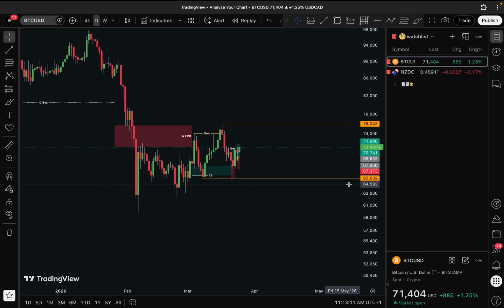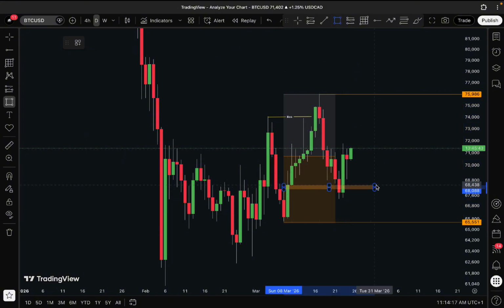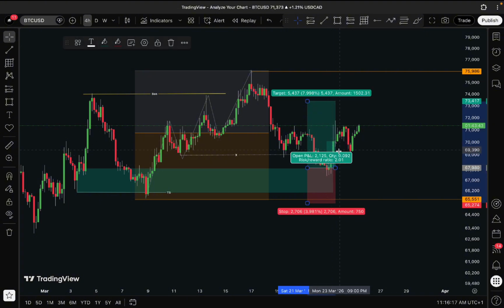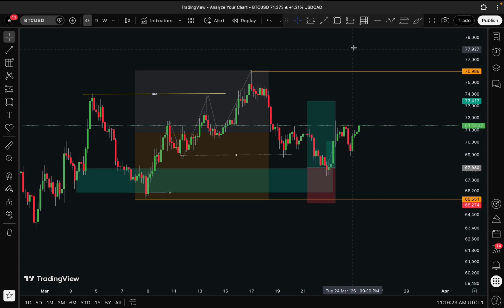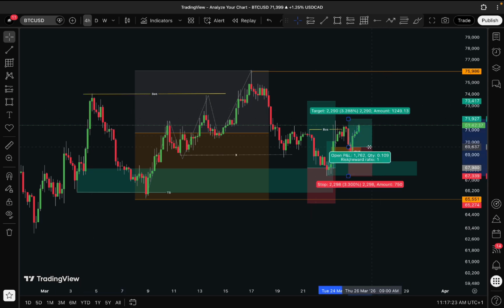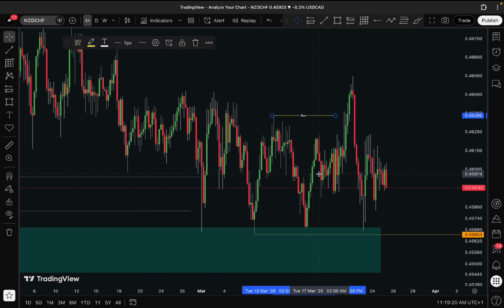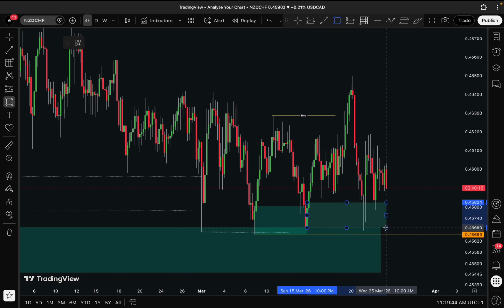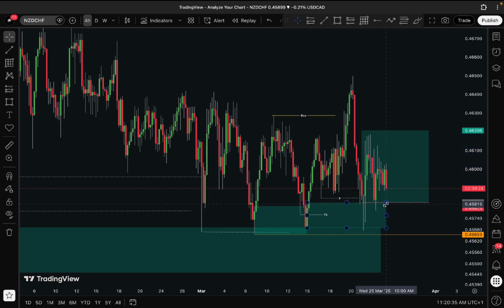BTCUSD & NZDCHF Trade Breakdown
In this video, I break down my recent trades on BTCUSD and NZDCHF, showing you exactly how I analyzed the market, identified high-probability setups, and executed with precision.

You’ll learn:

How I approached BTCUSD using clear market structure
The confirmation behind my NZDCHF entry
Key Smart Money Concepts (SMC) I used
Entry, stop loss, and take profit placement
Risk management and trade psychology

This is a real, no-hype breakdown designed to help you understand how to think like a professional trader and improve your decision-making in the market.

If you're serious about becoming consistently profitable, pay close attention to the details in this breakdown.

Drop a comment if you have questions or want more breakdowns like this.